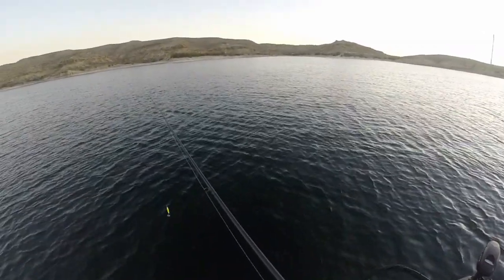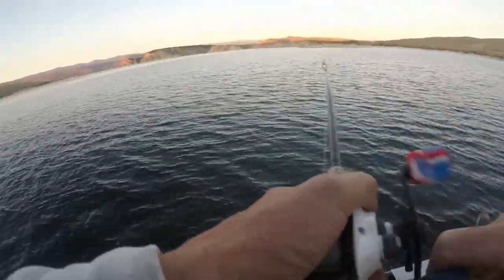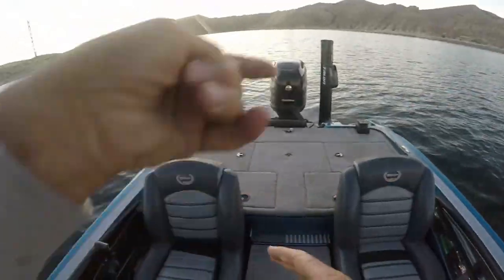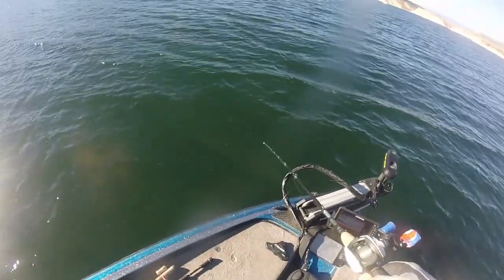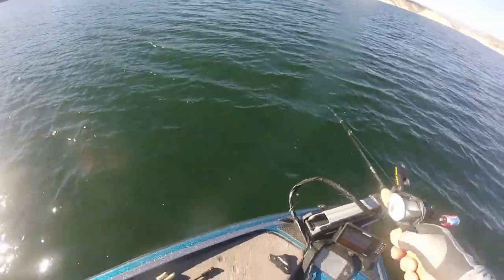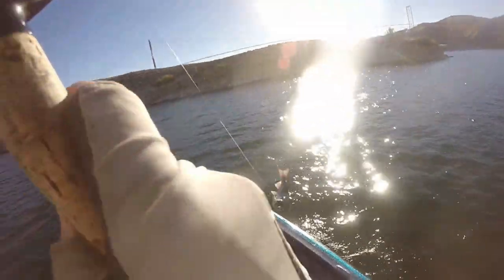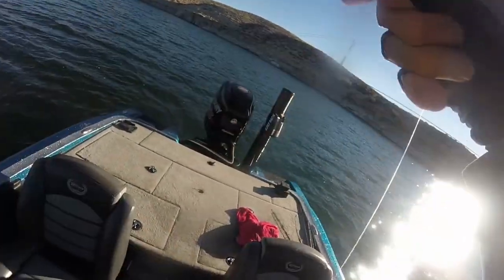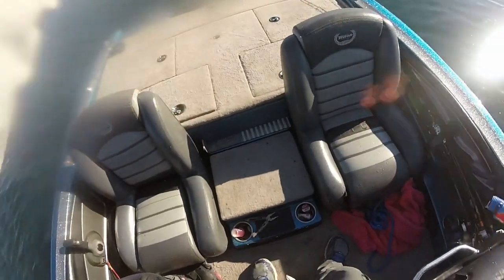Best Jigging Technique For Kokanee Salmon at Flaming Gorge 2020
Don Allphin dives deep into his jigging technique for Kokanee salmon on Flaming Gorge in early September, 2020.  Don shows how a chartreuse P-Line Kokanator in the half-ounce weight tipped with white corn is just the ticket for staging kokanee salmon heading towards their spawning grounds.  Don drops to the schools, makes his spoon "dance" by shaking the his rod tip, and then after 5 or 10 seconds, he lifts his lure around 2 to 3 feet, lets it drop back down on a slack line and repeats the process.
Don Allphin explains that he keeps his lure moving up and down the water column chasing the kokanee salmon showing on his Lowrance Live fish finders.  He uses his Minnkota Ultrex trolling  and its "spot lock" GPS capability to stay on top of small to large schools of kokanee salmon.